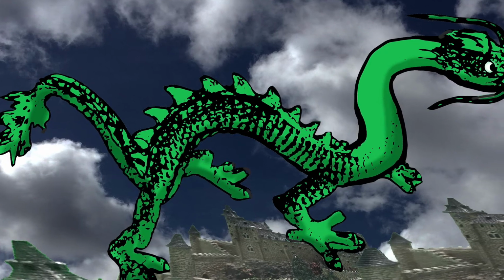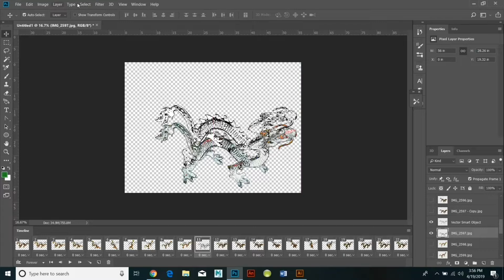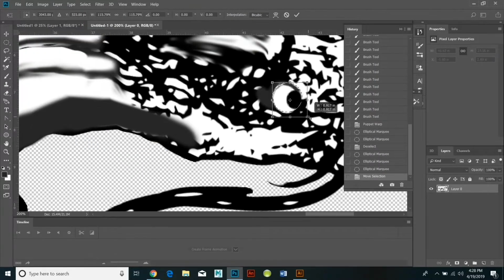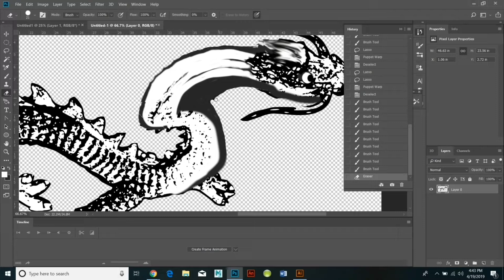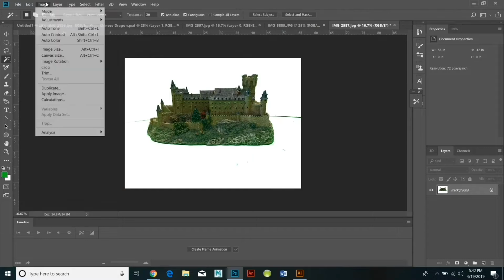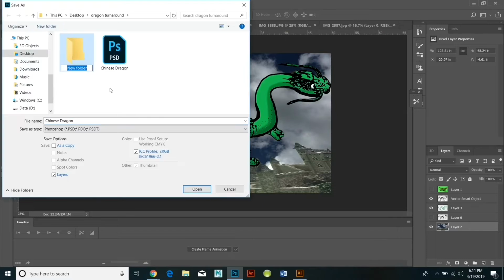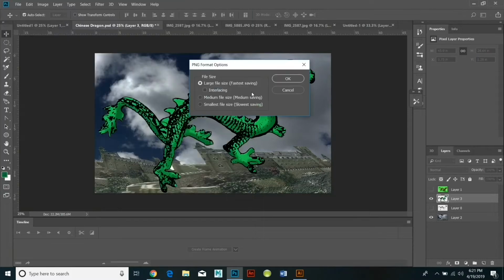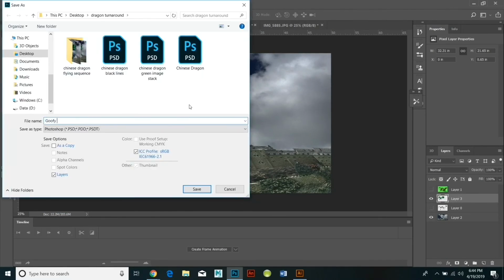How to transform toys into animations using Photoshop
In this video I show you how to transform toys into line drawings and then into cell animations using Photoshop and Illustrator. These are not your dad's super 8 stop motion frame animations. Transform tools and puppet warp take movement to a brand new level. These animations can be created entirely in Photoshop's timeline.